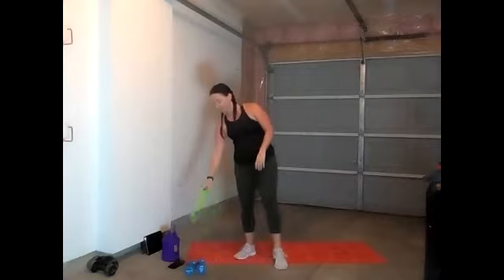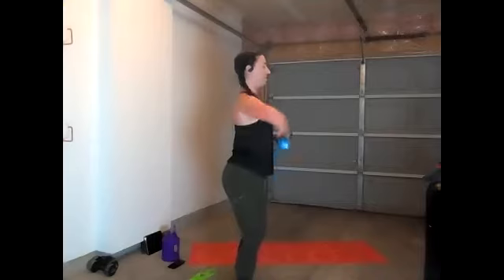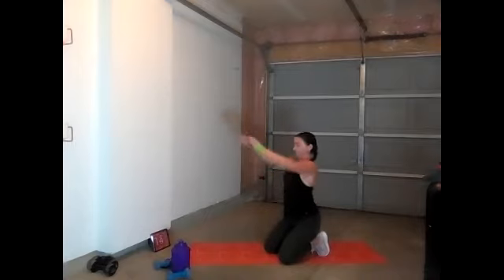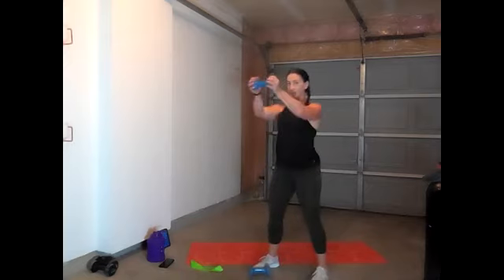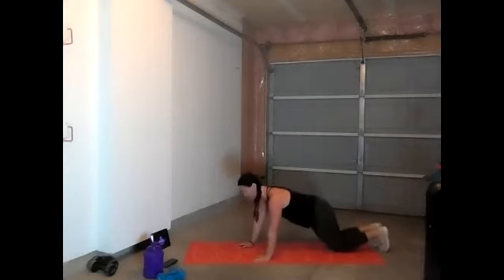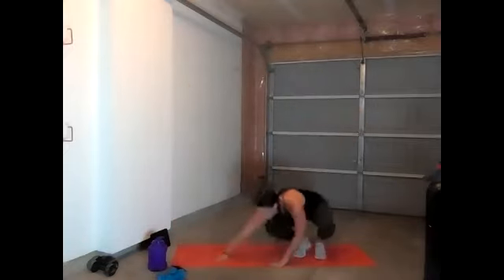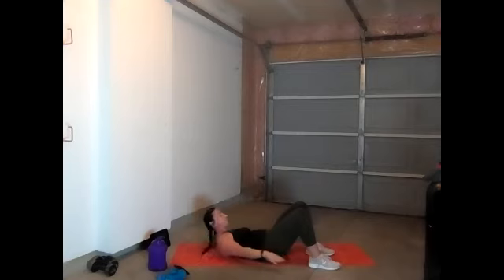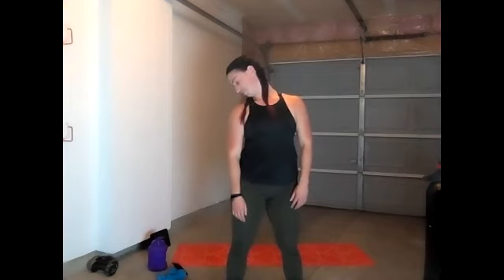July 22 Nexus Group Fit Live w/Bev